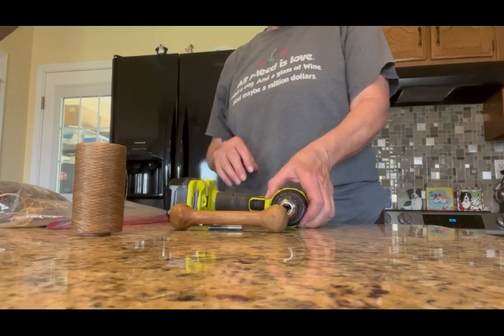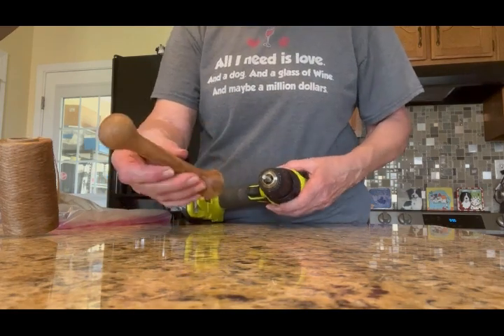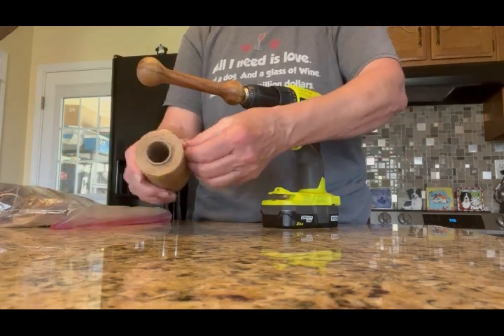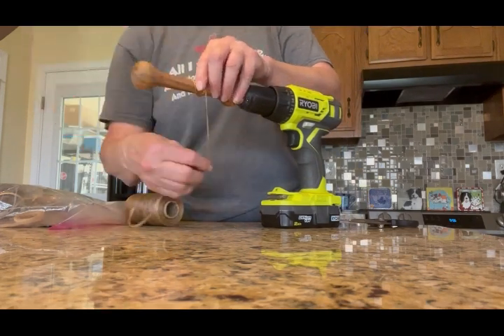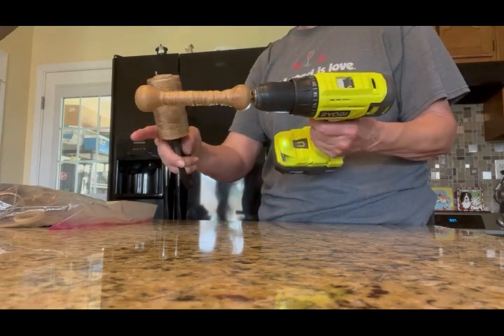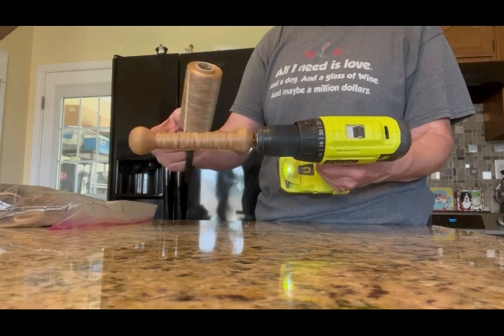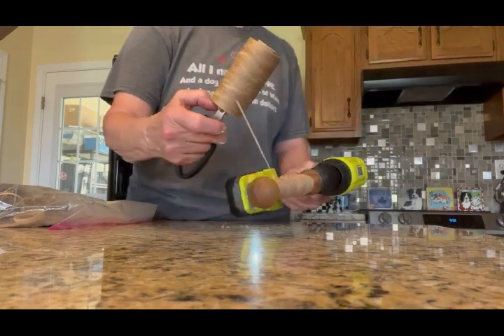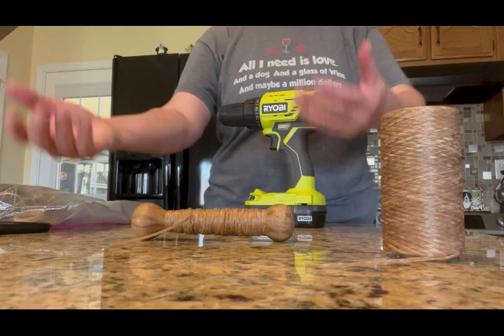I LOVE Tie DYE! - Sinue Pull is a MUST for any person that tie dyes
Sineu Puller is a must have in tie dye tools.
Here is an amazon link
worth the few dollars it costs
affillink